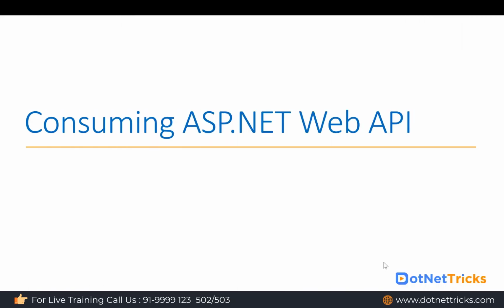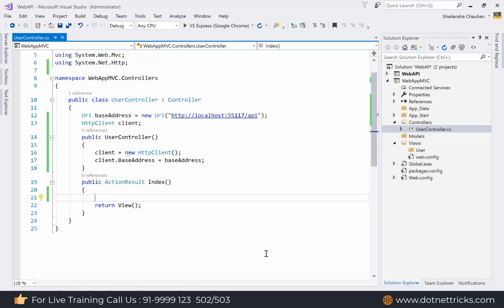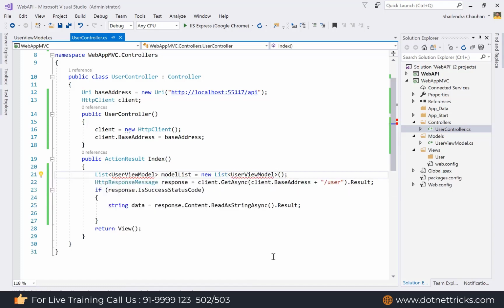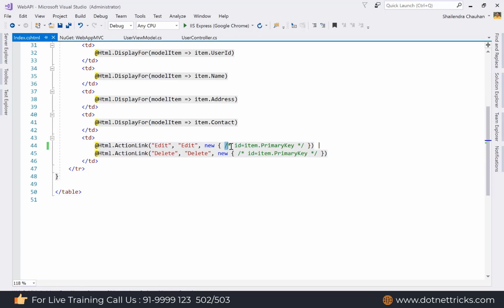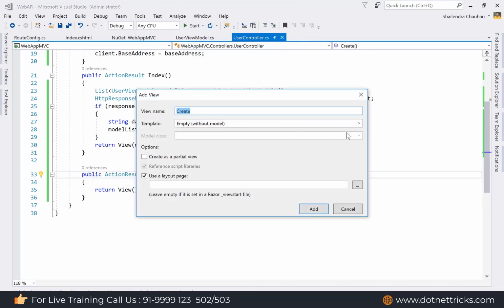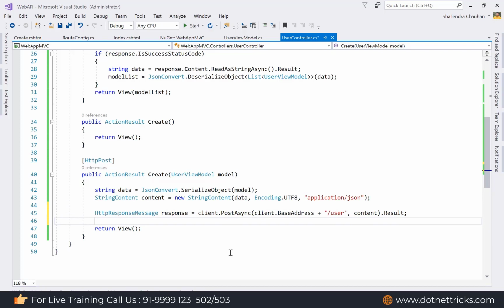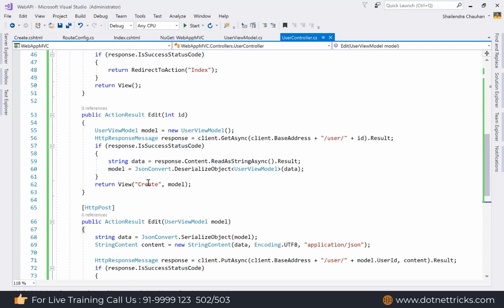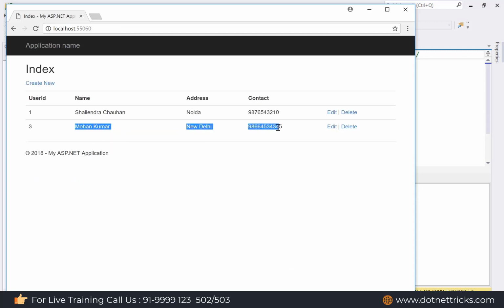Consuming Web API In ASP.NET MVC | CRUD Operations In ASP.NET MVC with Web API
In this video, we'll be exploring how to consume a web API in ASP.NET MVC. We'll be using the Web API 2.0 framework to make calls to a web API. We'll be using the CRUD (Create, Read, Update, Delete) operations to interact with the web API.

If you're interested in learning how to consume a web API in ASP.NET MVC, then this video is for you! We'll explore the basics of the Web API 2.0 framework, and then use it to make calls to a web API hosted on GitHub. We'll use the CRUD operations to interact with the web API, and learn how to use the MVC controller to handle

Today's Topic: Consuming Web API In ASP.NET MVC

Key Components:
-Consuming WebAPI In ASP.NET MVC
-Performing CRUD Operations In ASP.NET MVC with WebAPI